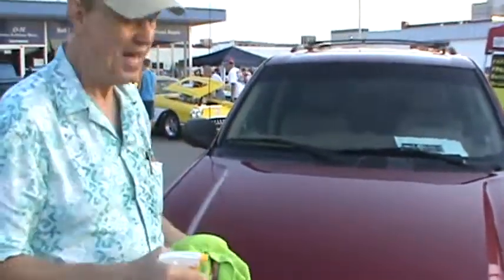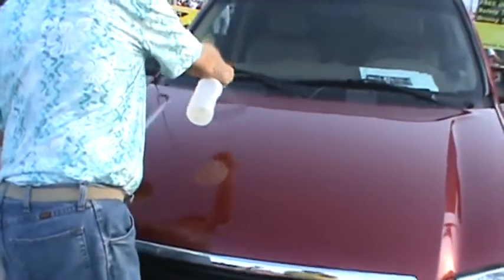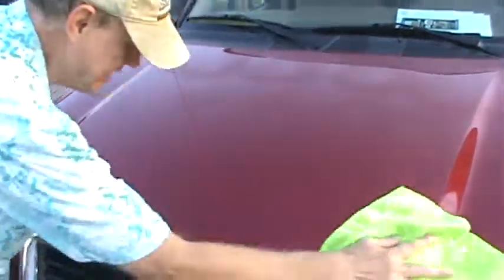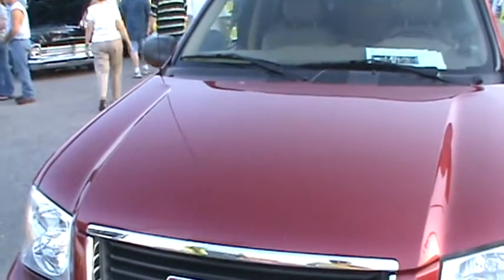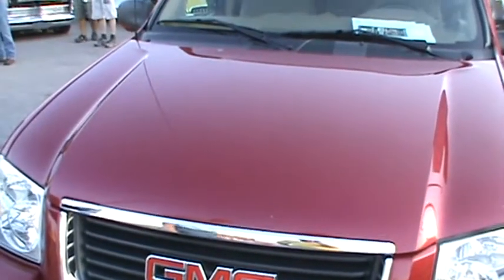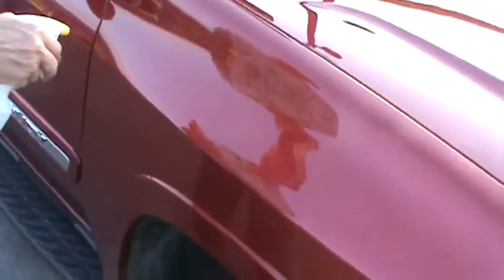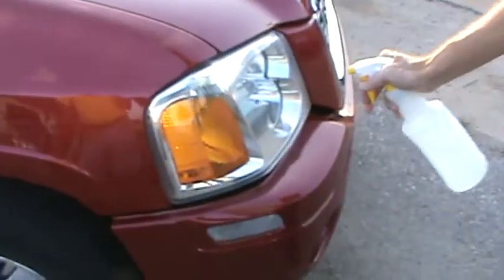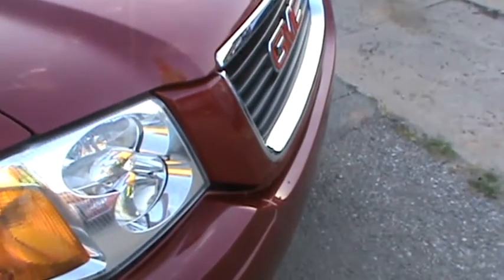My Edited Video